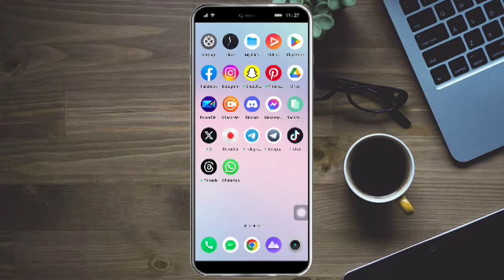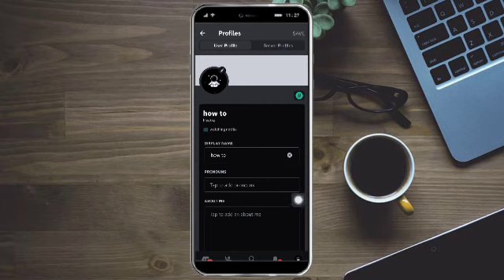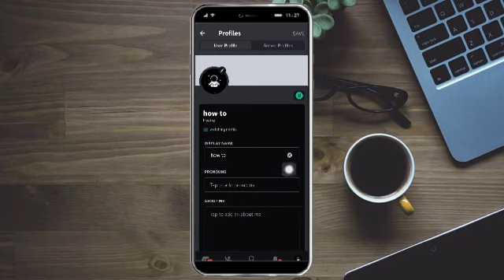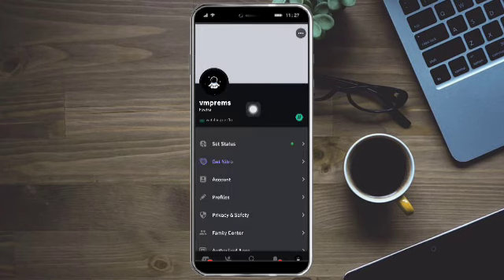How To Change Name on Discord 2023 SIMPLE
Welcome to our Discord tutorial! If you're looking to change your name on Discord in 2023, you're in the right place. In this video, we'll guide you through a simple and straightforward method to update your display name on Discord, allowing you to reflect your identity accurately.

Your name on Discord is how others recognize you, and it's easy to make changes as needed. Join us as we walk you through the steps to modify your name in just a few simple clicks.

By the end of this video, you'll be confident in updating your name on Discord whenever you choose.